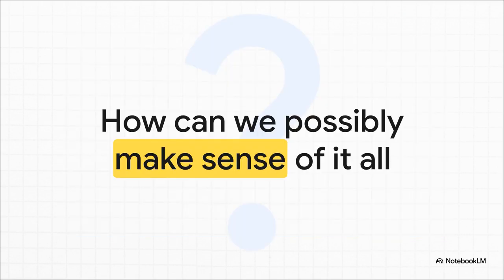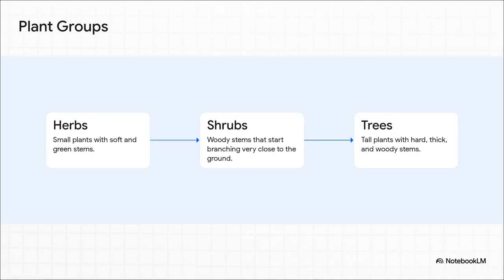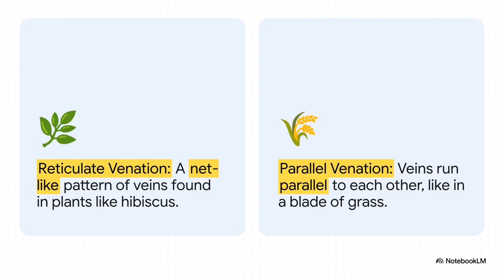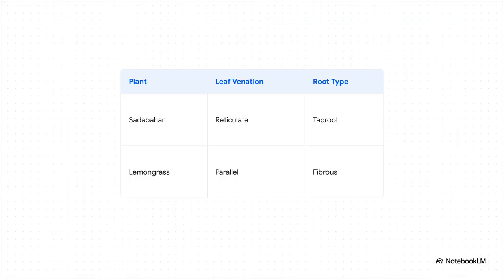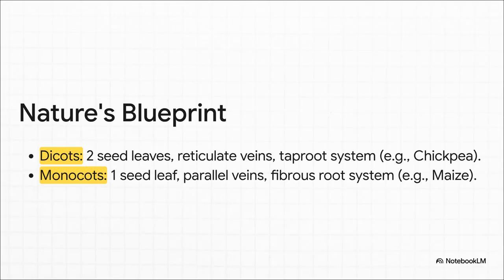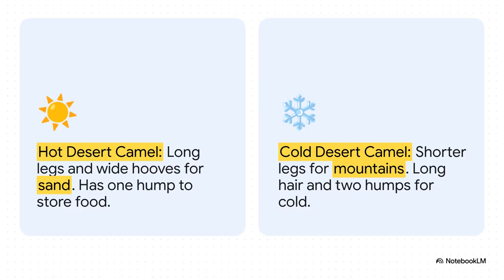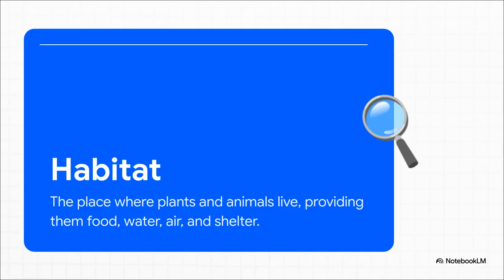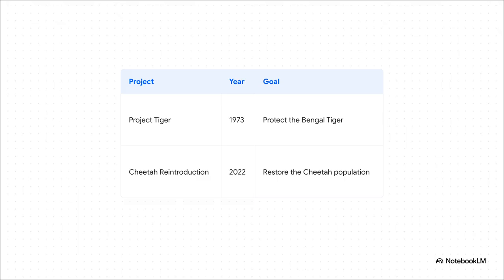Chapter 2 Diversity in the Living World ncert grade 6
Chapter 2
science grade 6